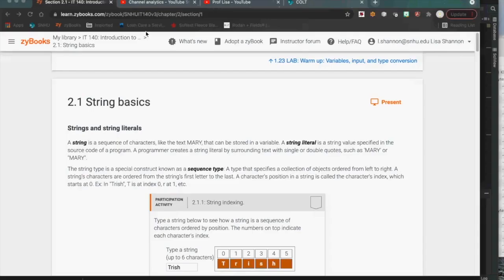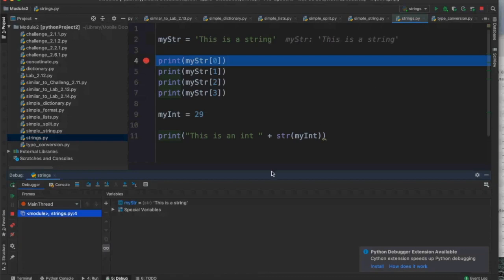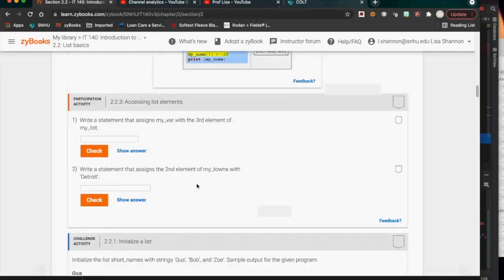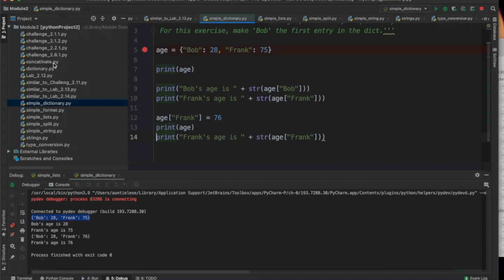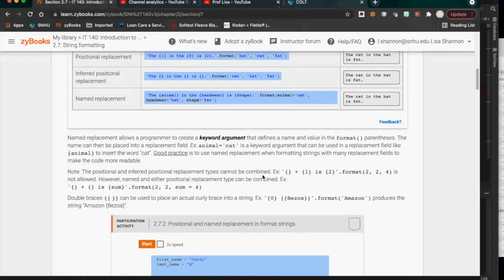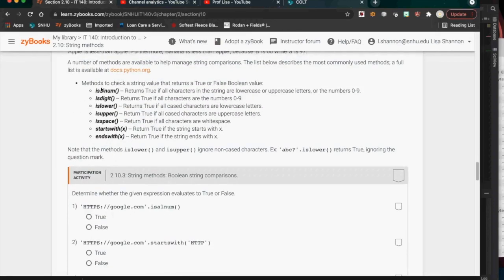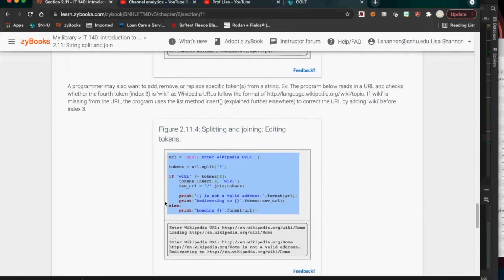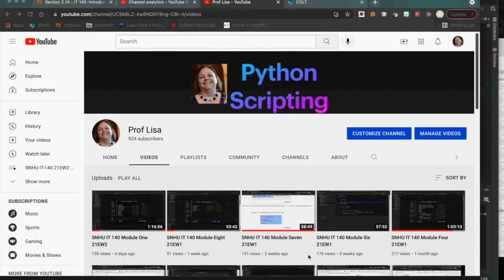SNHU IT140 Module Two 21EW2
Hi Everyone,

Lisa